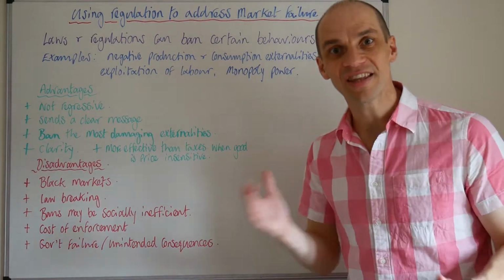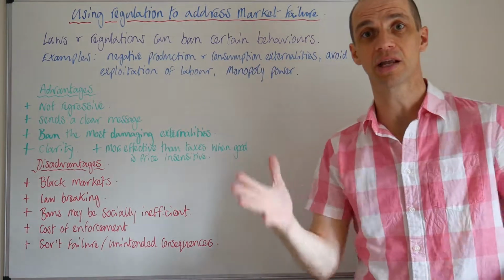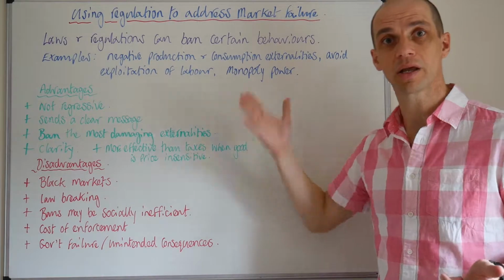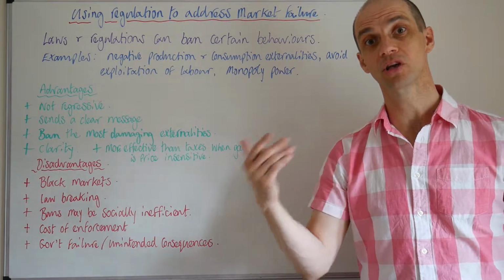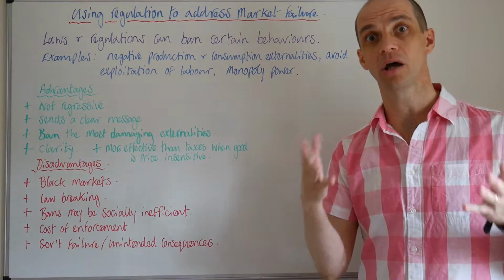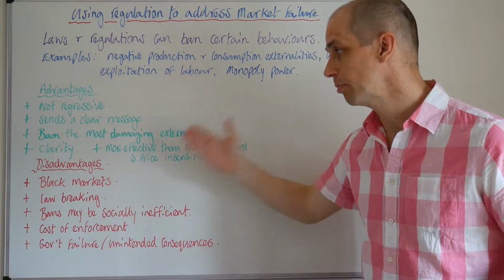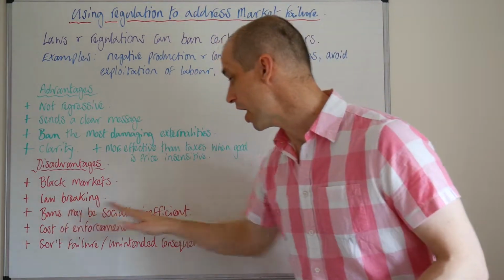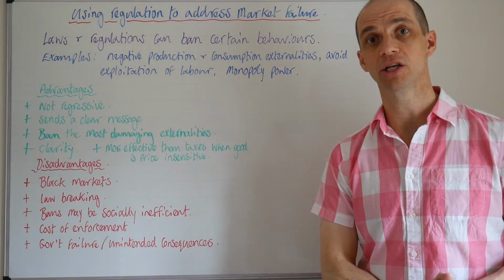REGULATION & MARKET FAILURE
This video explores the role of regulation to combat particular market failures.  This is likely to be most widely used with regard to negative production & consumption externalities.  Just consider regulations on tobacco or gambling as an example.